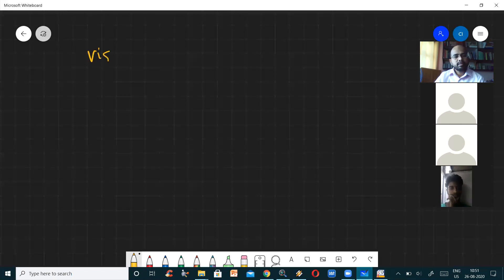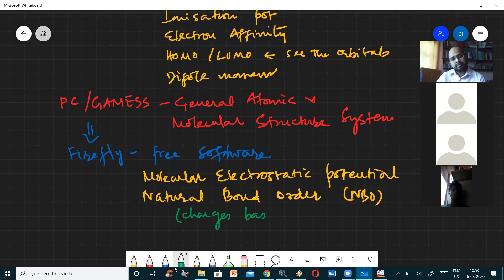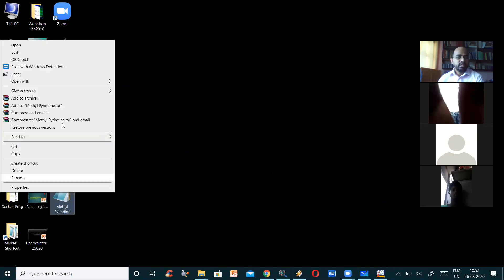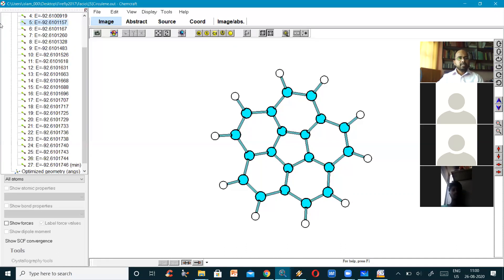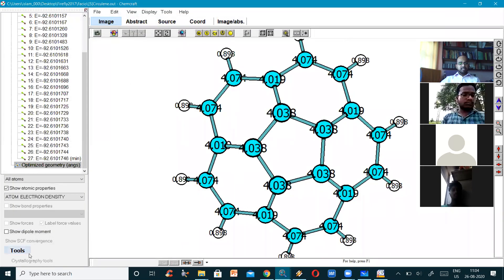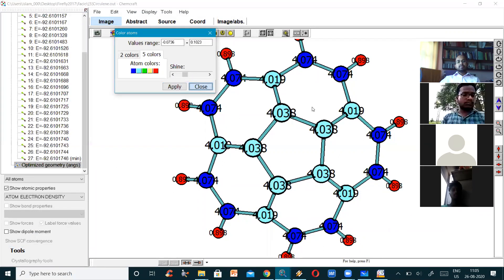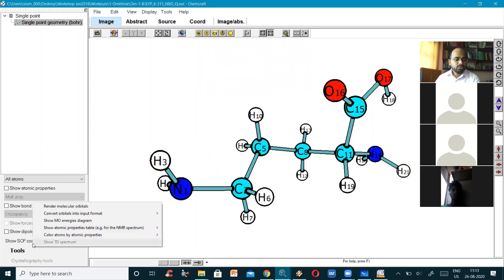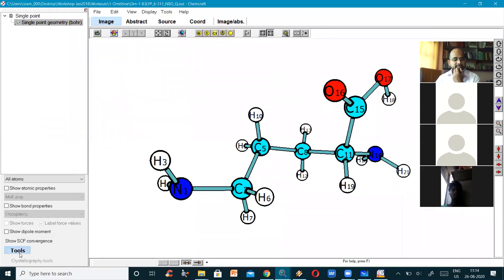II MSc -Inorganic -Comp Chem- Visualisation of HOMO-LUMO -15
A new molecule is drawn using ChemSketch and saved as Mol file which is run in MOPAC and GAMESs and the Results are visualised using CHEMCRAFT - a sharware